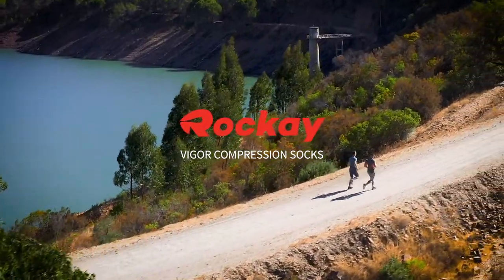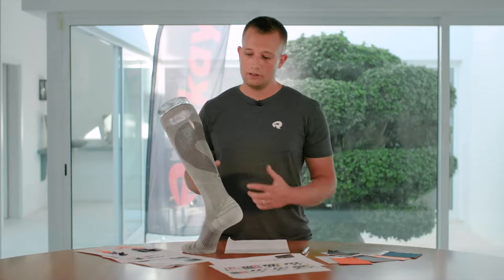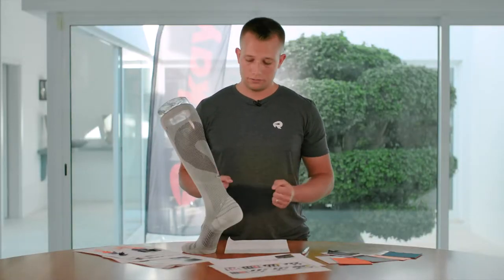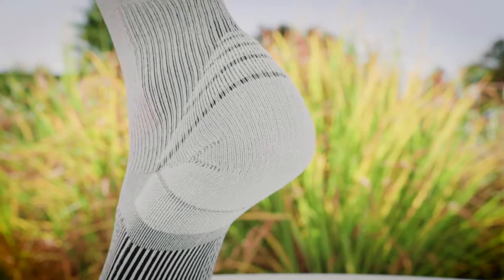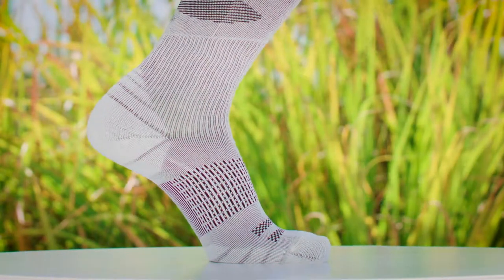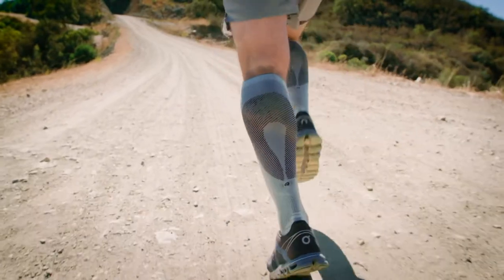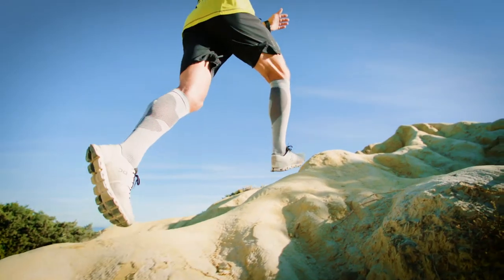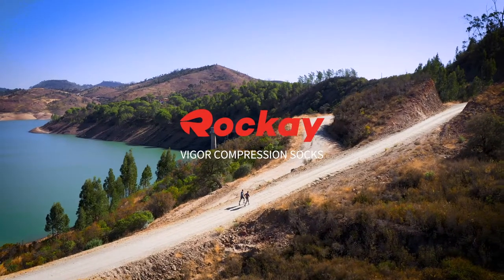Rockay | Why Did We Make the Vigor Compression Sock?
Why did we make the Vigor Compression Sock?

We made it because we saw a gap in the market because most compression socks are too hot to wear. Here at Rockay, we added more insulation all the way throughout the leg and toe area. In addition, we added cushioning on top and below the toes for maximum protection and anti-blister properties. We also added cushioning throughout the heel area which allows for blister prevention in higher profile running shoes.

In the Compression Socks we added arch support for that added stability on longer runs and the entire sock is treated with Polygiene Anti-Odor Technology. This means you can wear them again and again without any smell resulting in more eco-friendly practices by using less water and energy on repetitive washings.

This sock is made with 100% recycled fabrics and partly from ocean waste.

That’s the Vigor Compression Sock.

Join the Rockay Revolution!